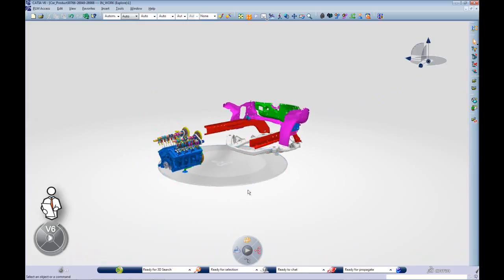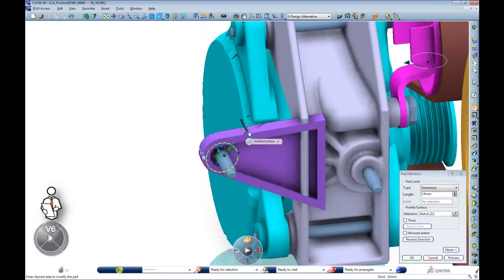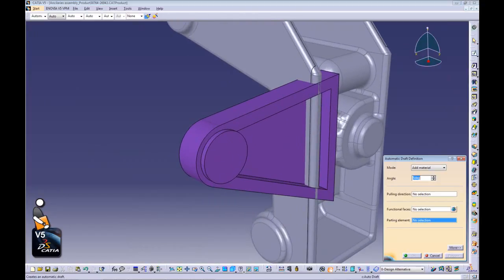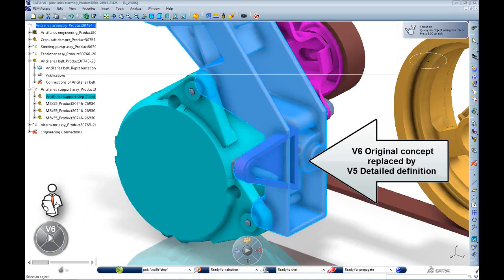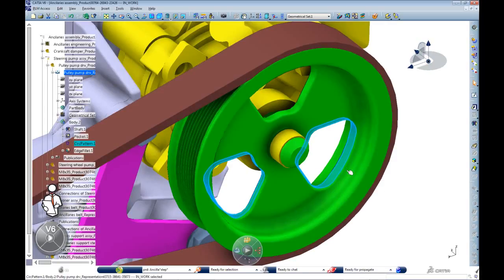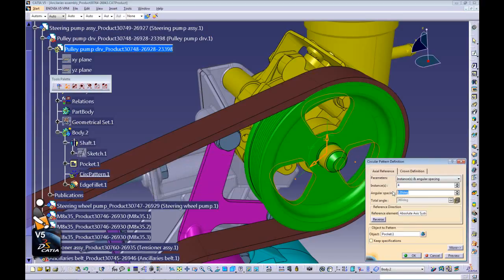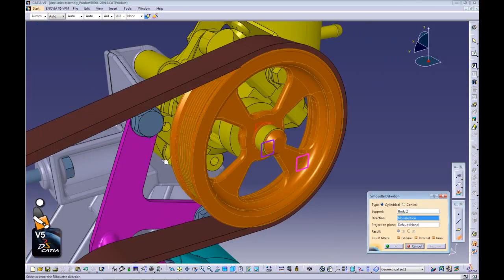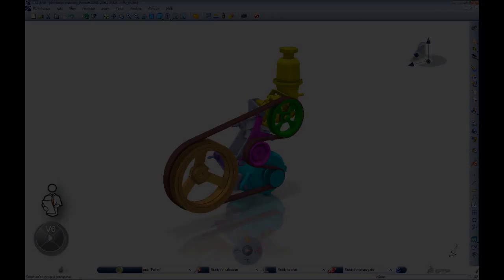V5 6 Demo - Bemutató videó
A gépészeti fejlesztési folyamatokban nagy jelentősége van a 3D-s CAD rendszerek és a szerkezetanalízis eszközök együttes használatának.
Bemutató videónkban kiderül, hogy a modulok milyen új funkciókkal bővültek, melyek felgyorsítják a munkát; valamint, hogy miként fejlesztették tovább a vázlat-, test-, felület- és rajzkészítő megoldásokat.

Hogyan kezelheti a tételjegyzéket (BOM) a termék teljes életciklusán keresztül?
Hogyan tarthatja kézben a termékek változásait?
Mennyi időt takaríthat meg, ha automatizálhatja az információk összegyűjtését?
 Miképp növeli megoldásunk a versenyképességét?
Videónk vákaszt nyújt minden kérdésére a tételjegyzék kezelésével kapcsolatban.